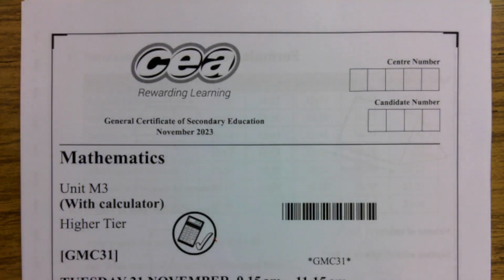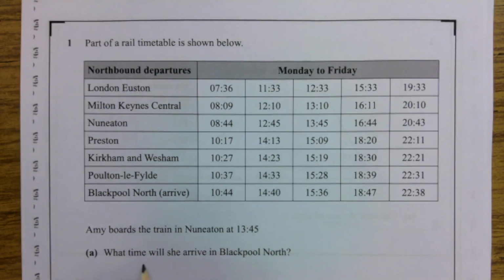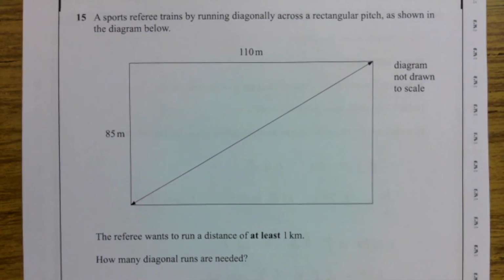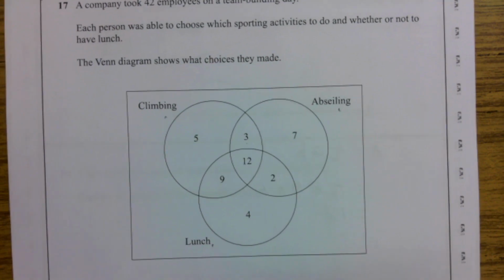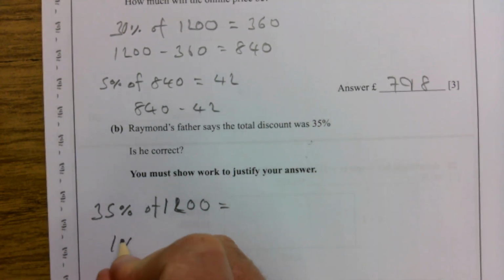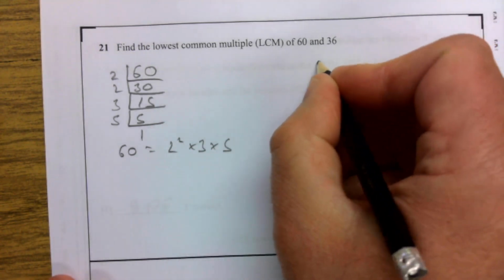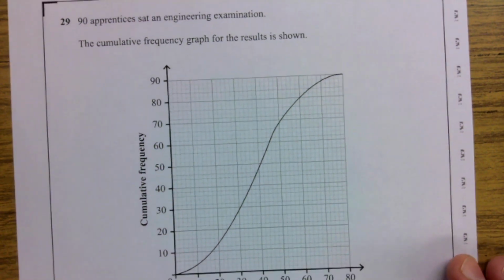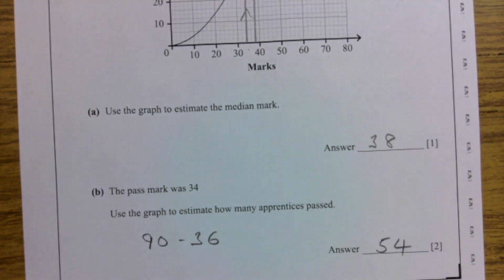CCEA GCSE Maths M3 Nov 2023